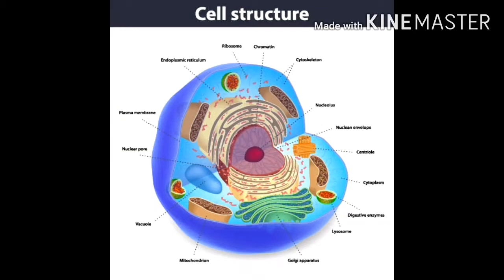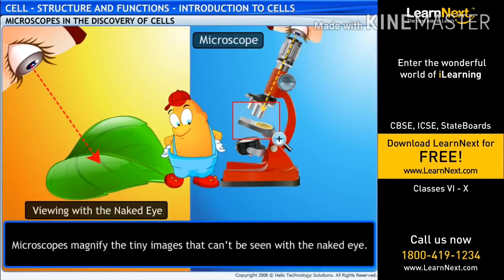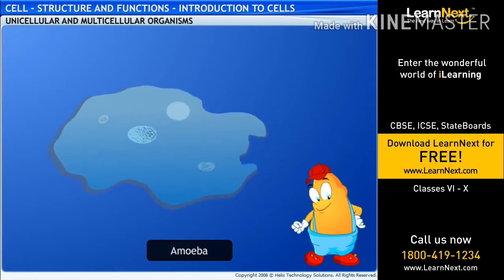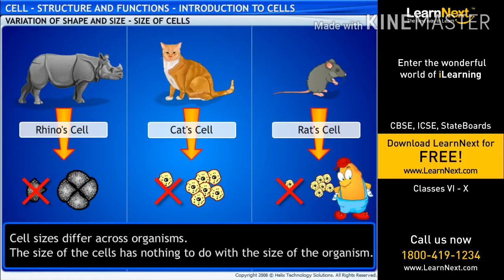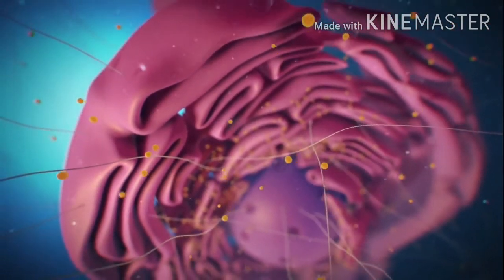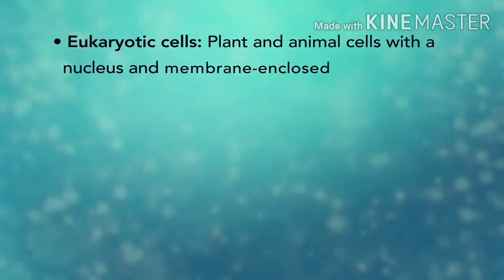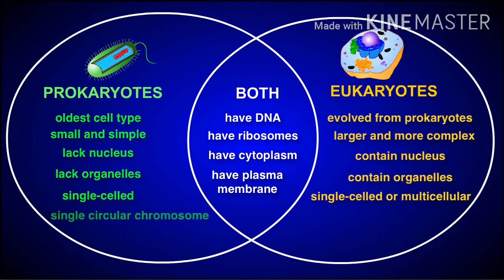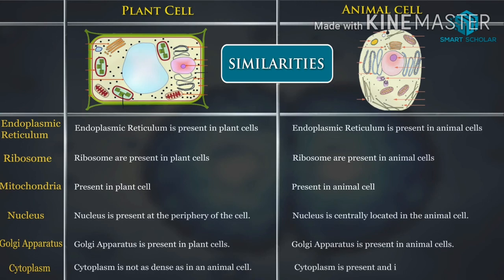Class 8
Science